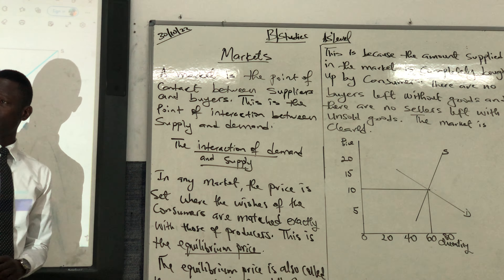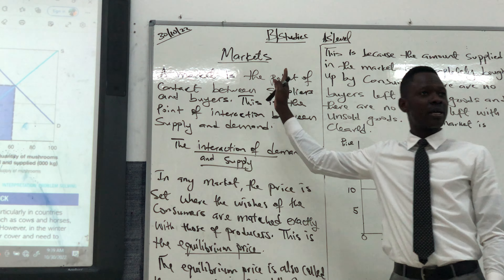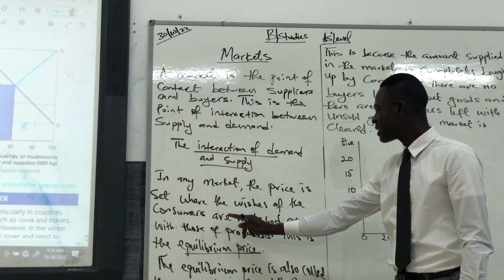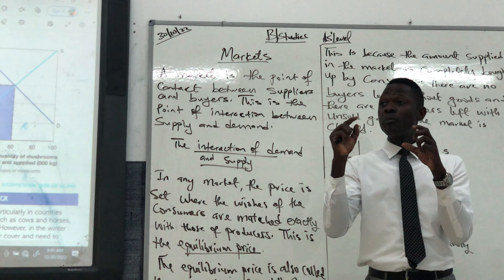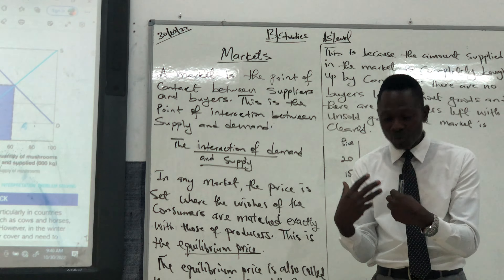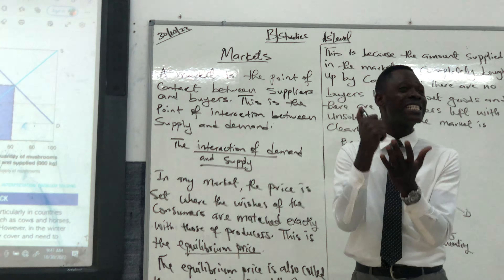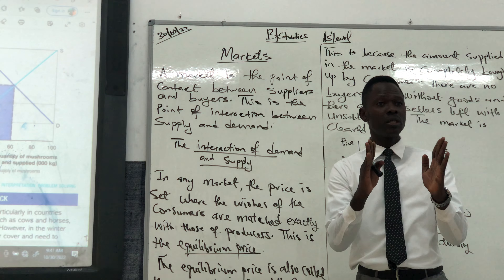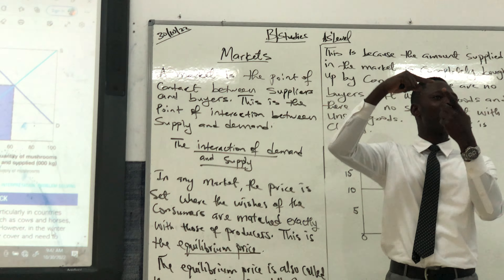Business AS’Level(Markets: equilibrium part 1)